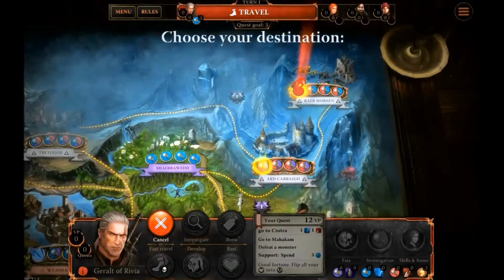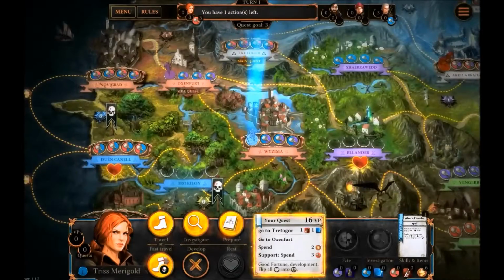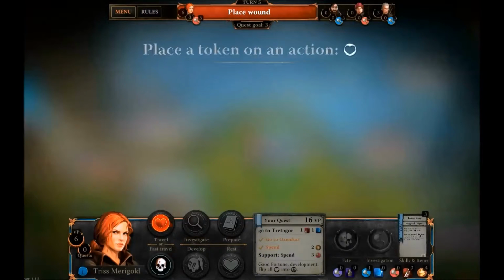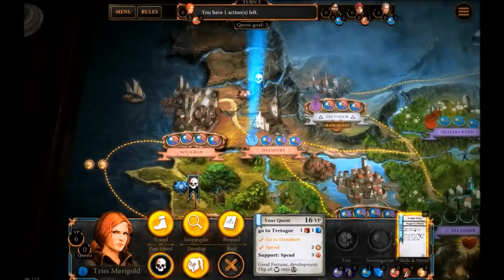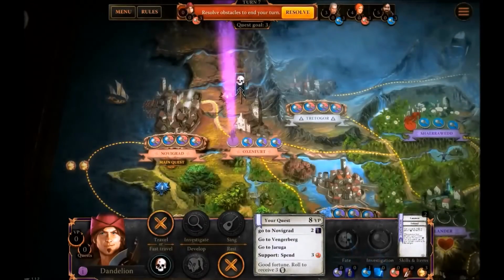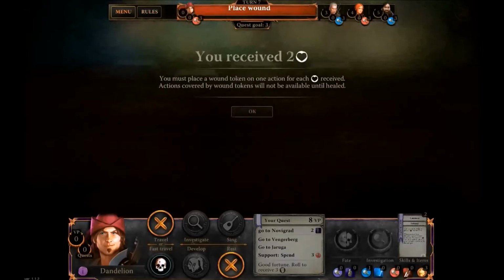The Witcher Adventure Game - Space Potatoes Review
Ellsworth from Space Potatoes reviews The Witcher Adventure Game.